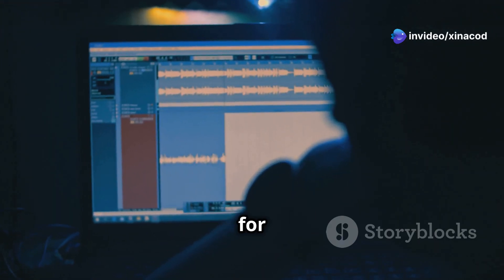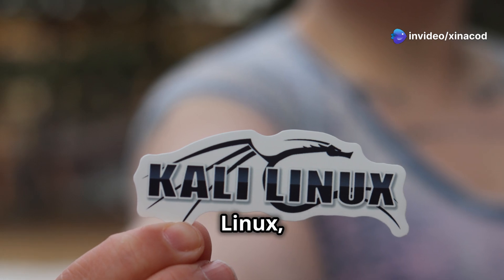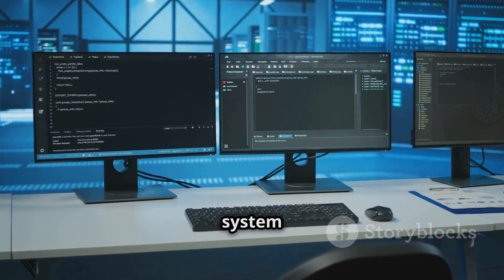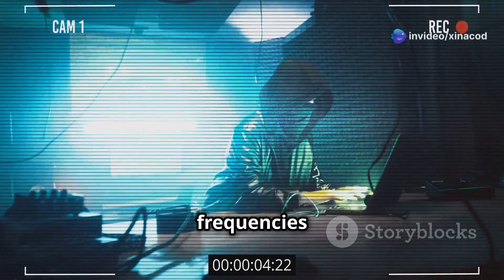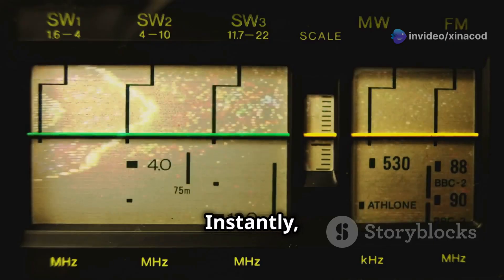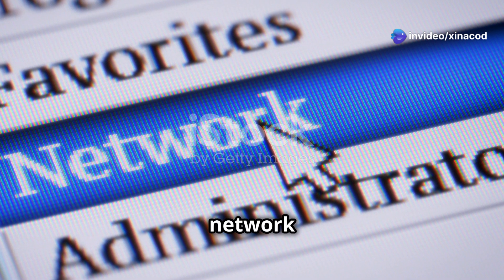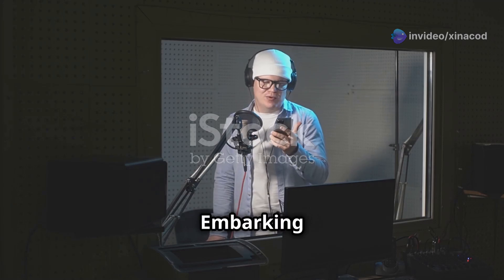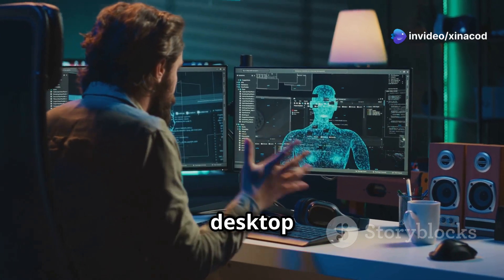I Tried the RAREST Linux Distro on Earth for 30 Days Here's What Happened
Join me as I dive into the world of Linux distributions and explore the most powerful distro on the planet! From server management to development and deployment, we'll put this Linux distro to the test and see if it lives up to its reputation. Whether you're a seasoned developer or just starting out with Linux, this video is for you! So, what makes this distro so powerful? Is it the customization options, the speed, or the security features? Watch to find out!